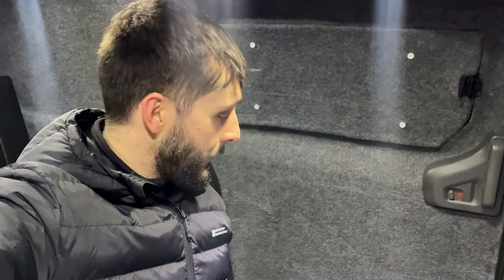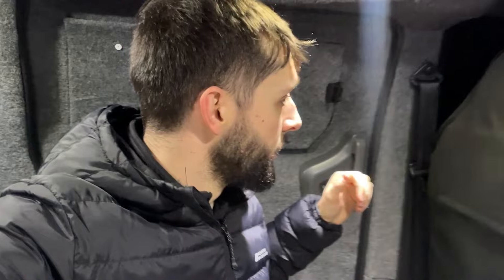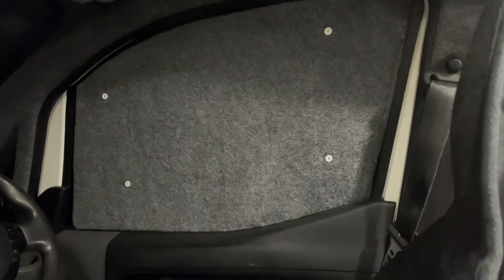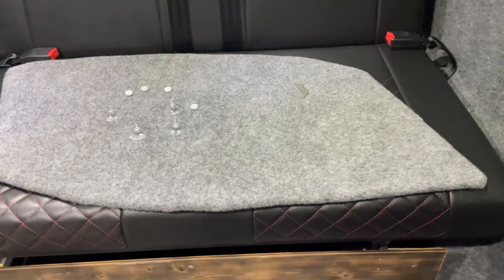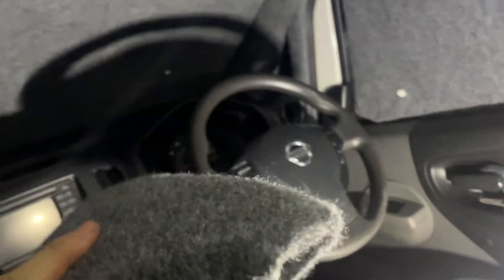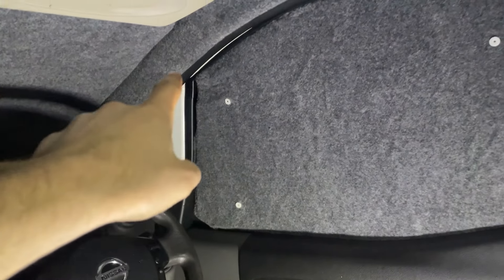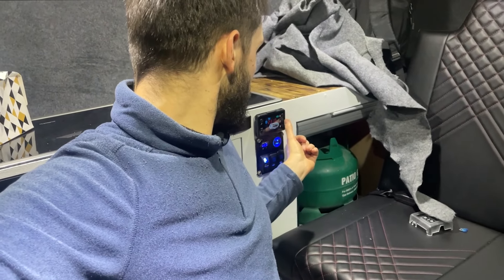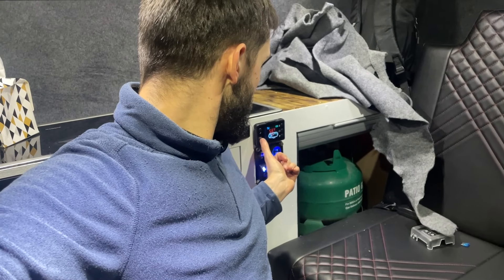How To Make EASY Thermal Van WINDOW COVERS On Nissan NV200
FOAM ROLL

SUCKTION CUPS

FULL KIT YOU CAN BUY